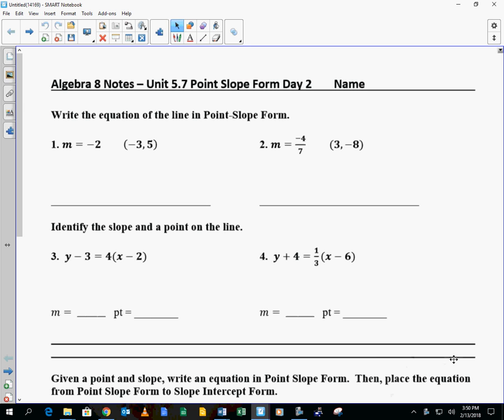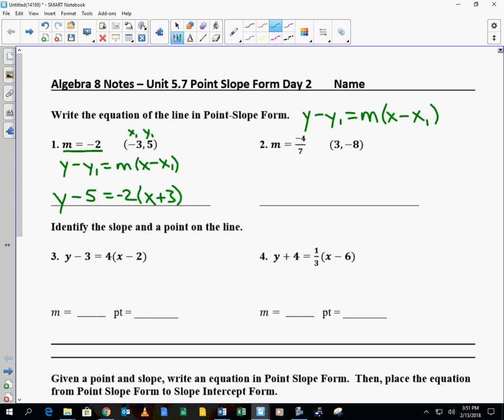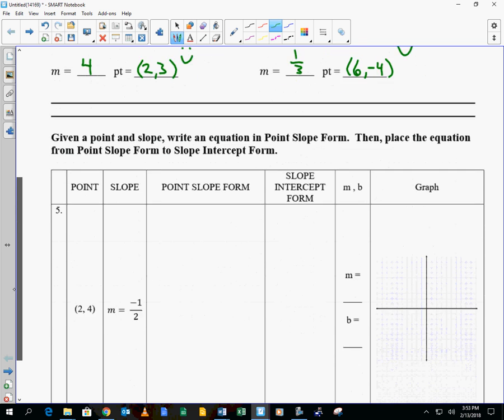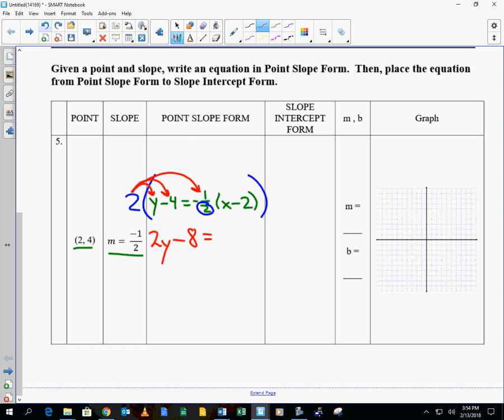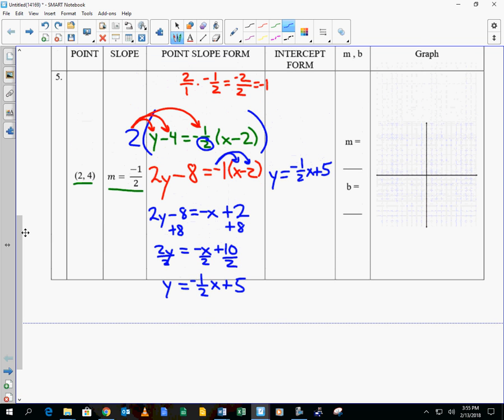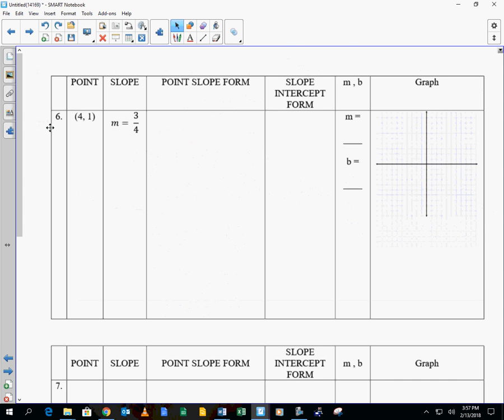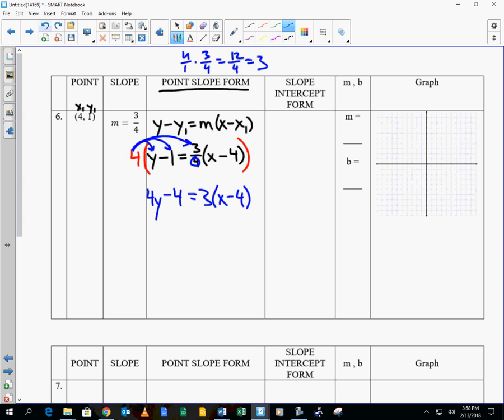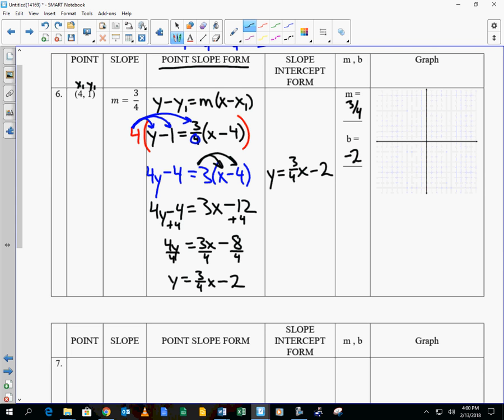Algebra 8 Point Slope Form Notes Day 2